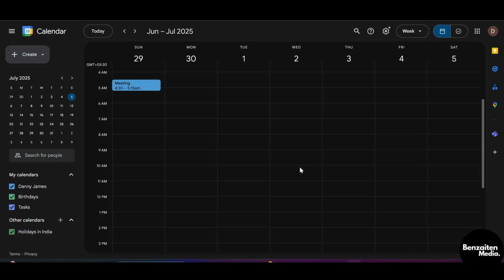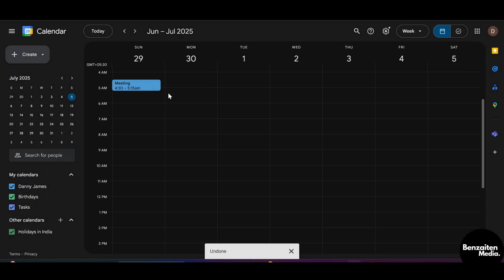How to Undo and Redo Changes in Google Calendar: 2025 Full Guide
🔙🔁 Accidentally deleted an event or made a mistake while editing your Google Calendar in 2025? This step-by-step guide will walk you through how to undo and redo changes like a pro. Whether you're managing personal appointments, team meetings, or scheduling conflicts, this tutorial ensures a smooth and efficient way to correct errors without stress.

🔍 What You’ll Learn in This Guide:
✅ How to use Undo and Redo shortcuts in Google Calendar
✅ Steps to recover accidentally deleted events or modified details
✅ Tips for using the "Undo" feature during bulk edits or rescheduling
✅ Troubleshooting common issues when undo/redo doesn’t work as expected

This guide is perfect for professionals, students, and team admins who want to maintain accuracy and control while managing their calendars. With clear instructions and actionable tips, you'll learn how to reverse mistakes instantly and keep your schedule organized.